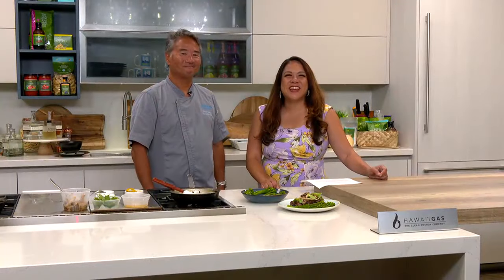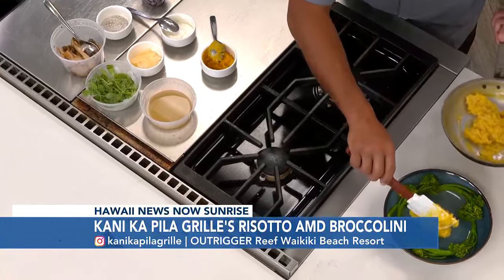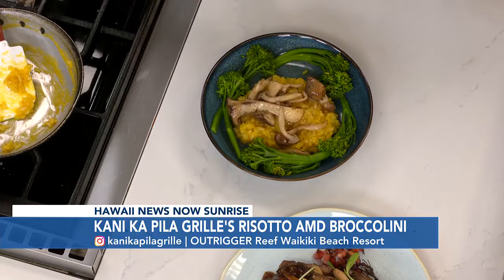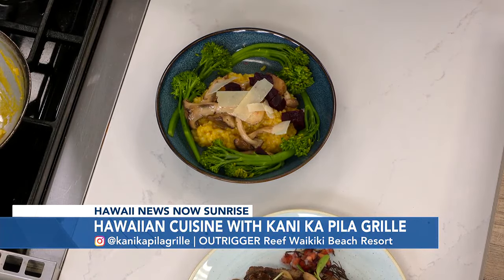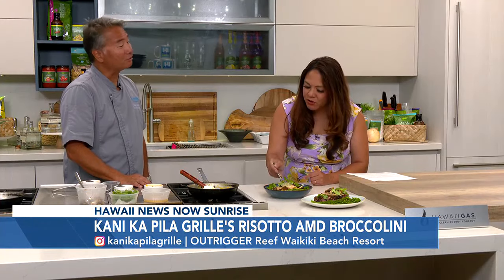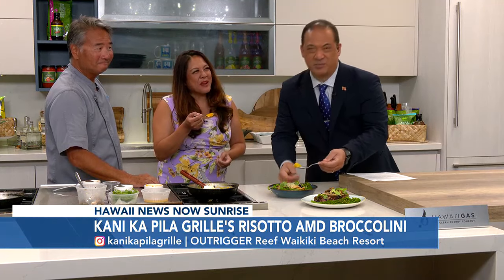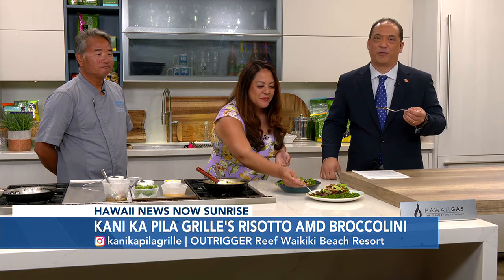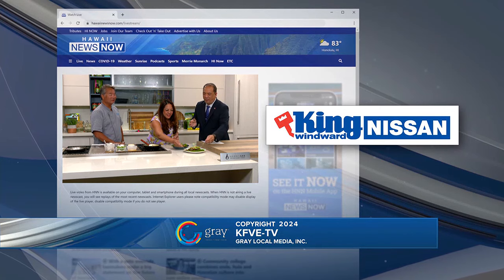Chef Dean of Outrigger's Kani Ka Pila Grille joins HNN Sunrise!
Top stories from across Hawaii and around the world, as seen on the HNN Sunrise Weekend show.